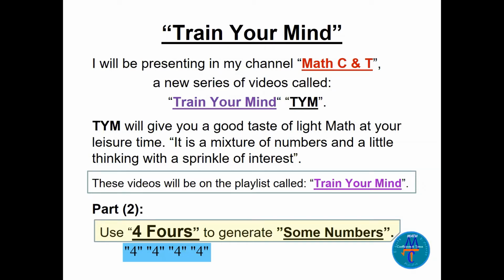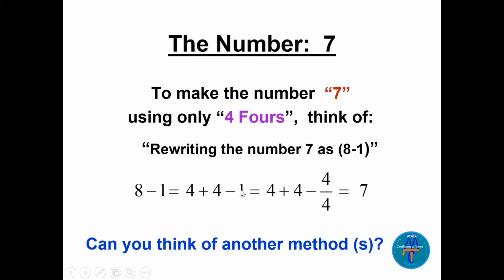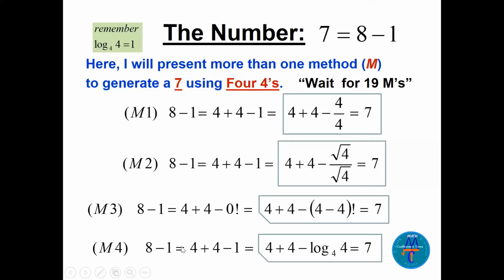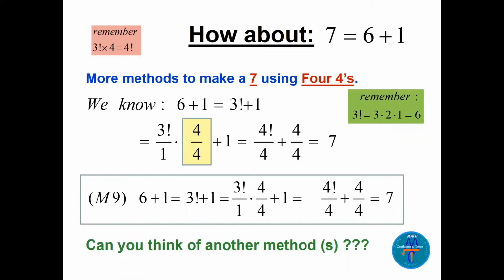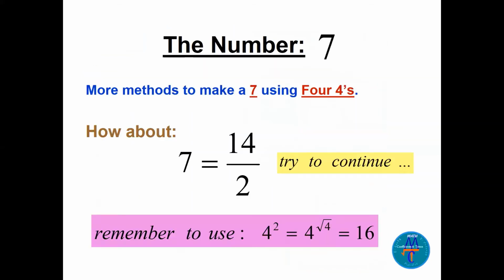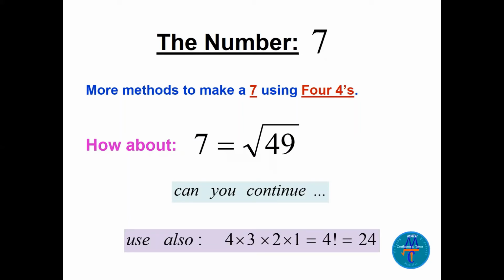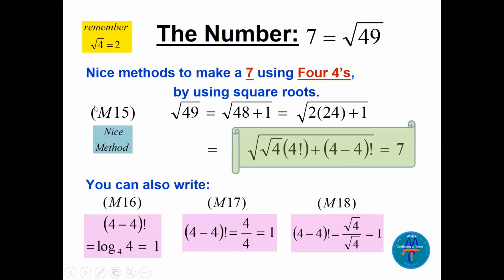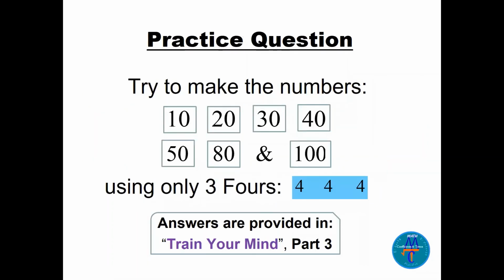Train Your Mind "Part-2 (A)" (Make 7 using 4 Fours)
This video is part of the series "Train Your Mind". It is Part 2 (A) where many methods (19) are presented to generate the number 7 using 4 fours.
Try to generate 9, 79, and 90 using 4 fours, and you will see the answers in Part 2 (B).